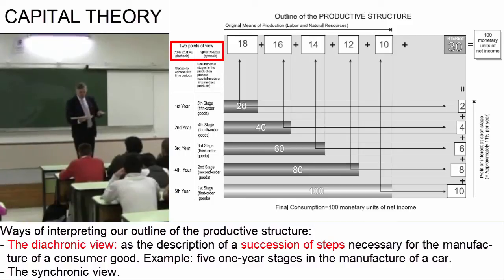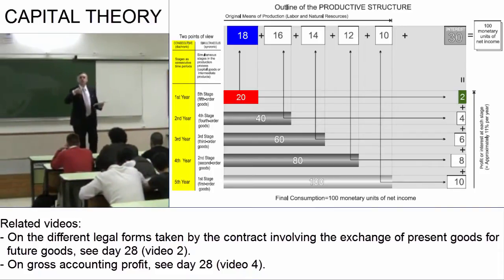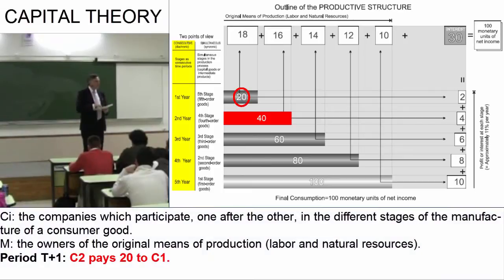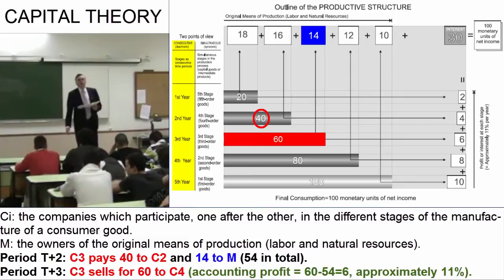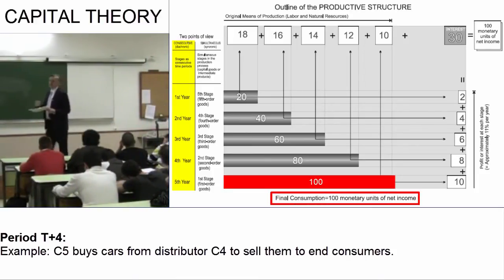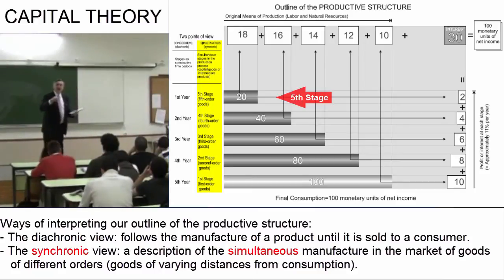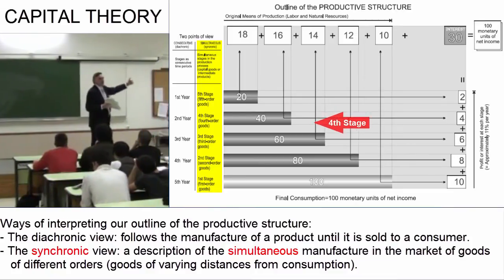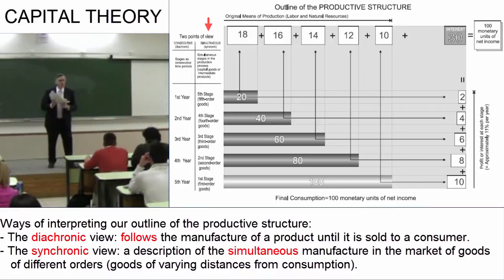Day 29 (video 2) - The Structure of Production (2) - Description